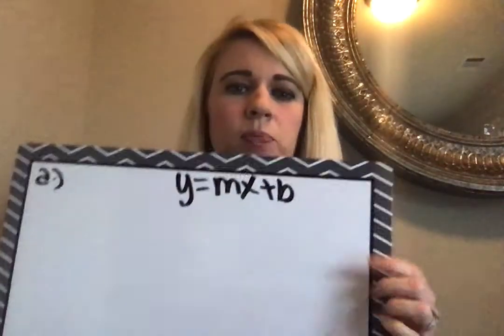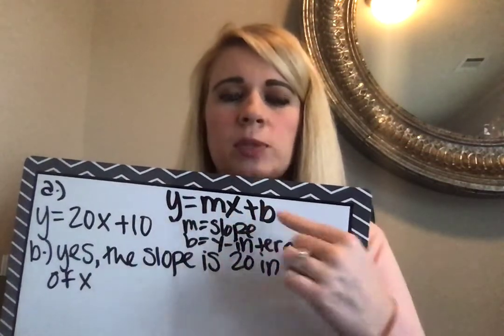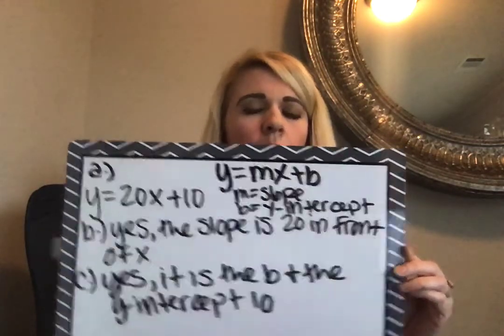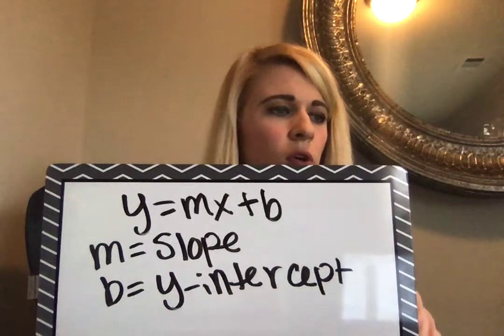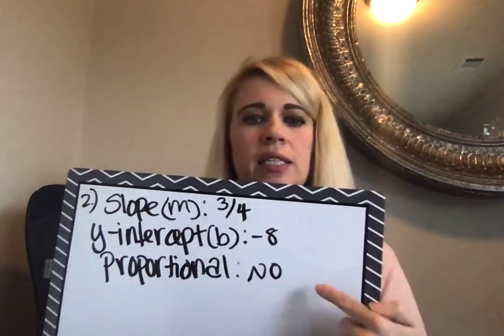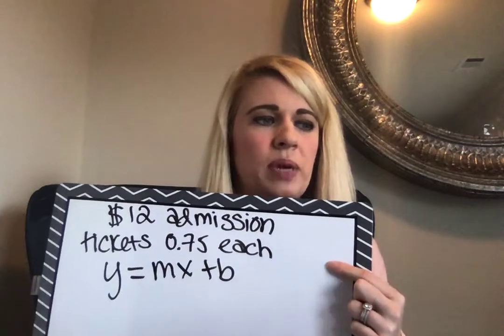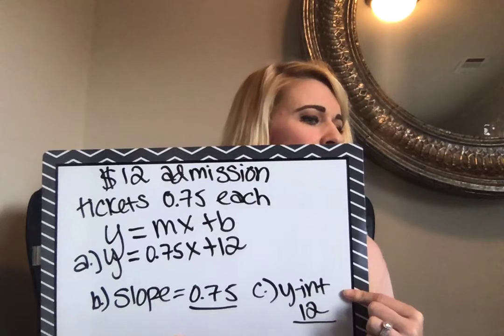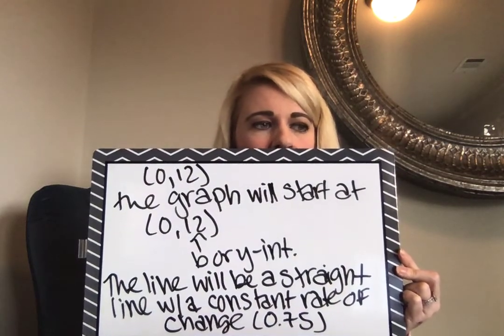Non Proportional Relationships Notes pg 2